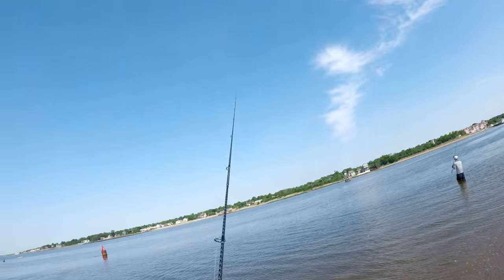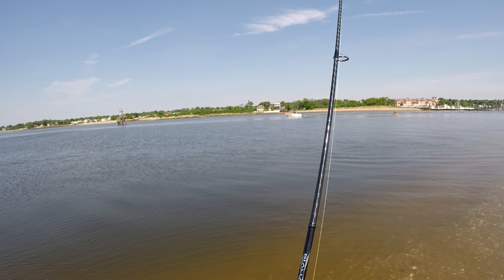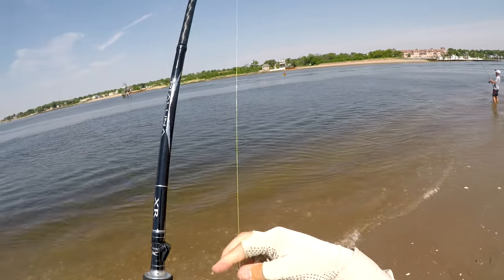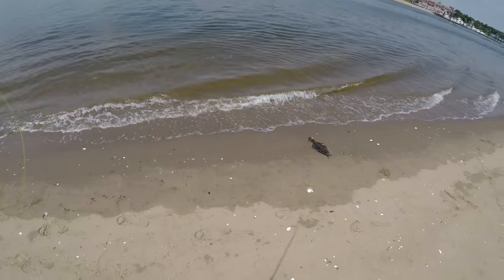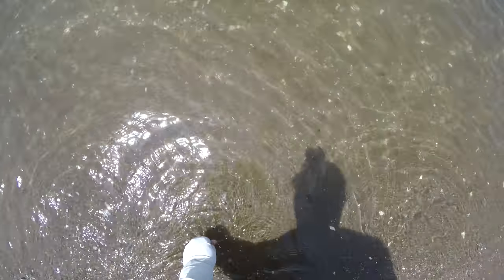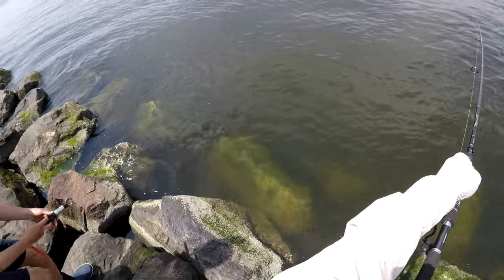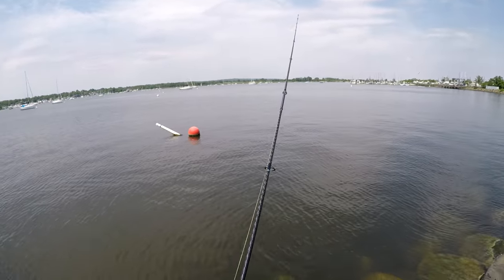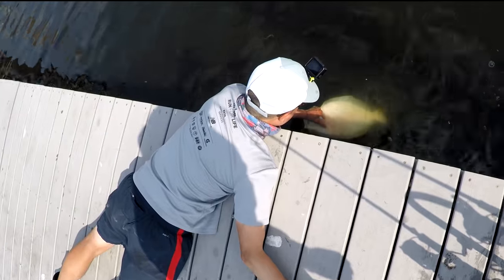Fluke Jigging From Shore: Gulp vs Keitech Round 2!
My cousin and I do some fluke jigging from shore: Gulp vs Keitech round 2! Once again, pretty interesting results...ended up being a quality vs quantity scenario, but far from conclusive.

I highly recommend the Shimano Dialuna line of "suzuki" rods for this type of fishing. I'm thinking about picking up a heavier model for bass/albies...8'6 rod rated to 1oz, weighs 4.2oz!

Lip Gripper